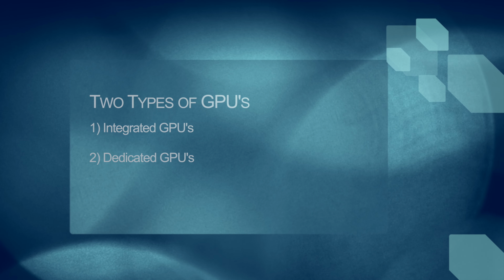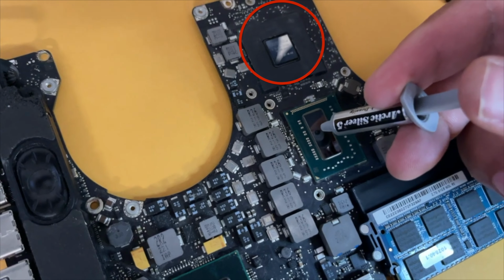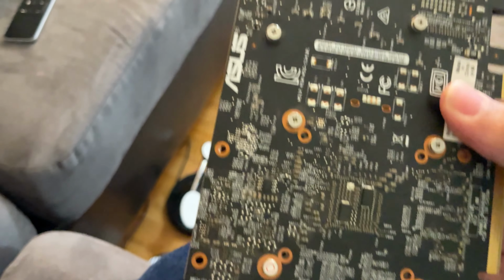Computer Terms for Beginners: Term 7 - GPU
Feel free to donate so I can upgrade my streaming and recording equipment